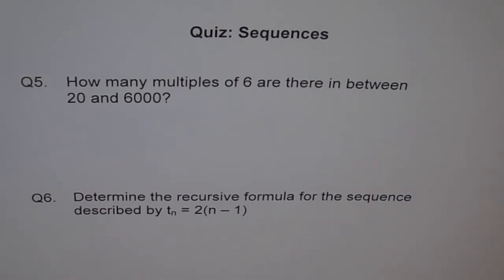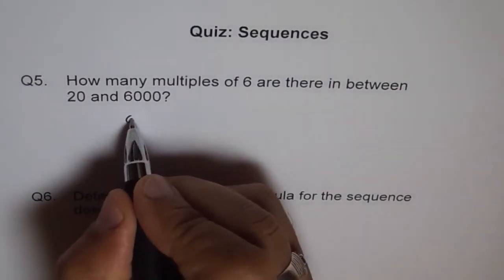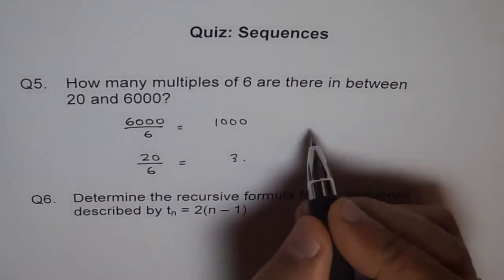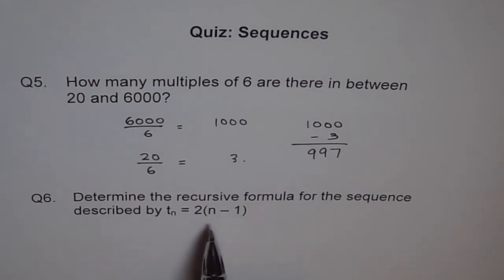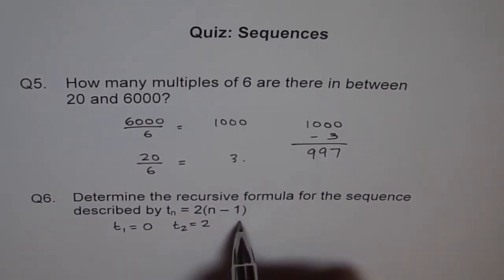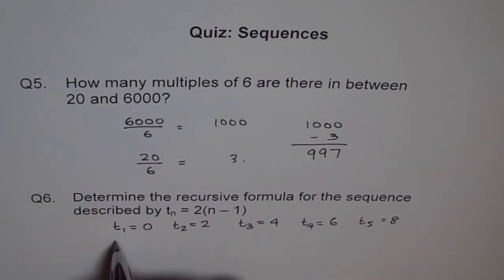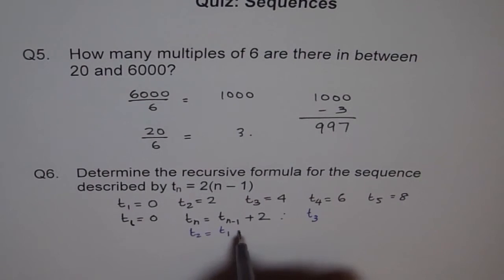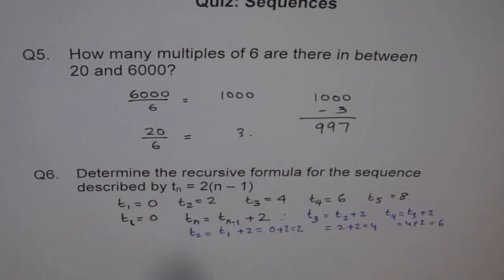Quiz Sequences Thinking Problem Q5 and Q6 | Grade 11 | IITJEE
Q5. Understand how to find number of multiples within a given range.

Q6.  Write recursive formula from general term.